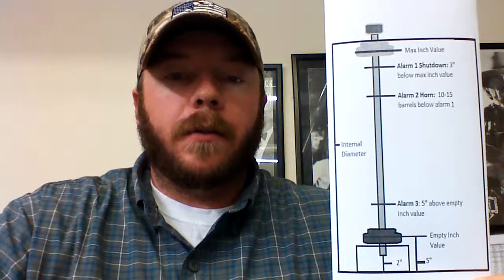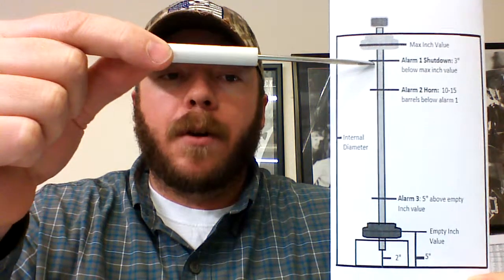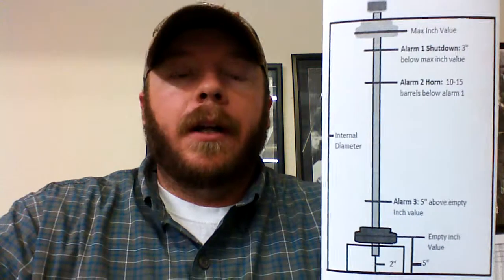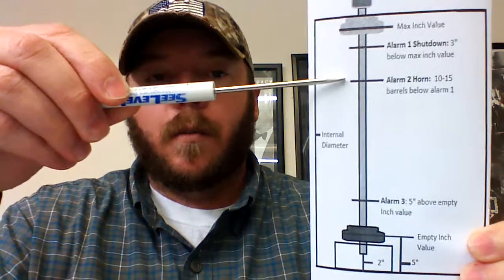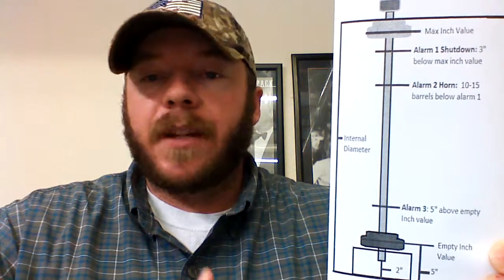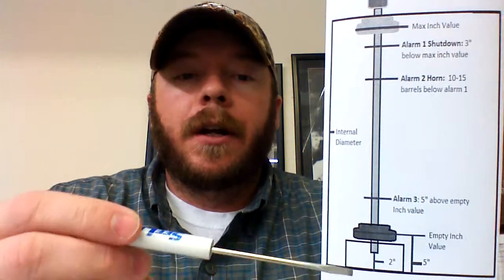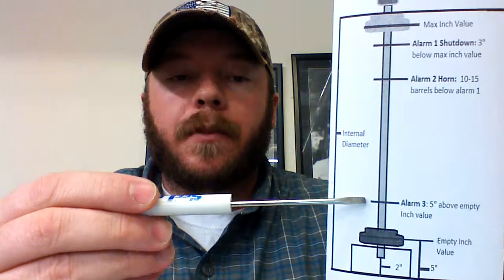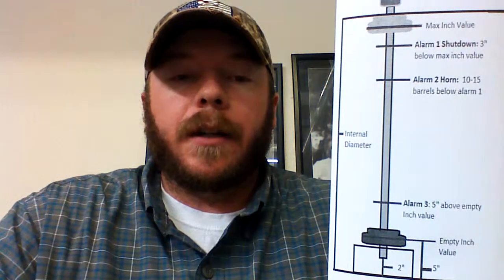817 Alarms 815U